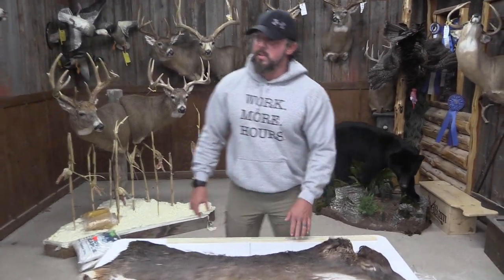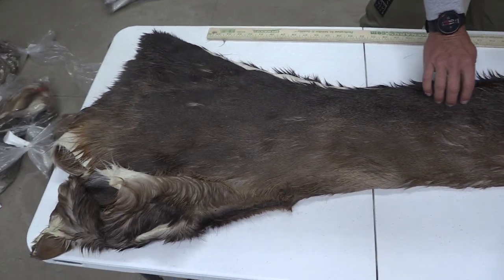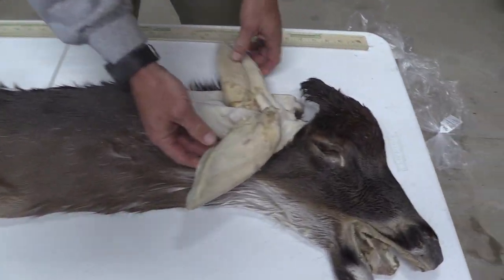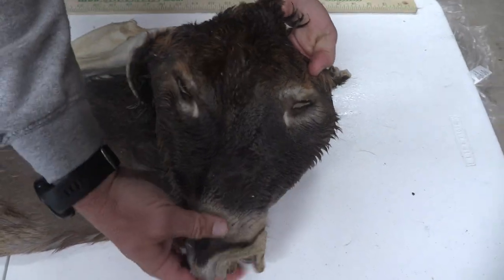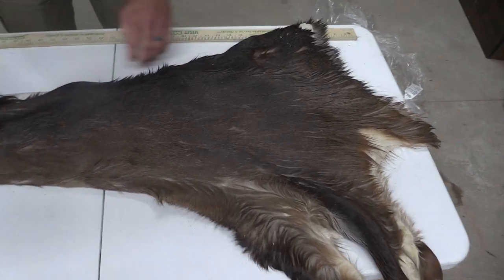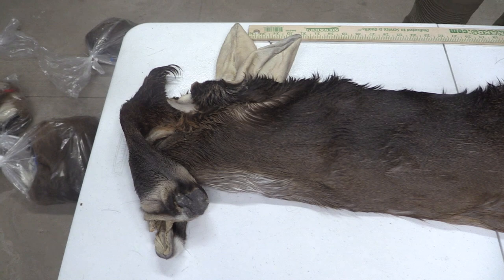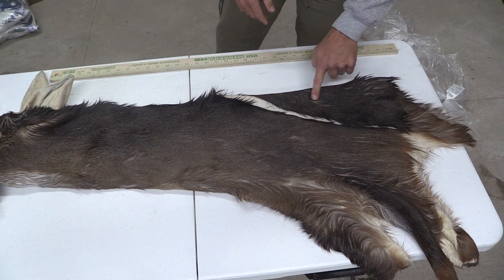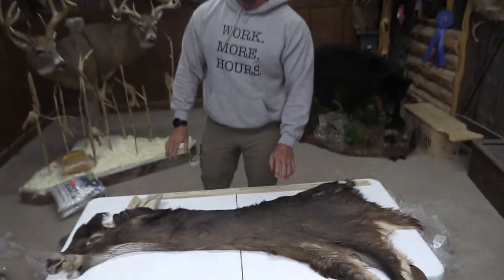TANNED WHITETAIL DEER CAPE FOR SALE (7 1/2" X 20")OBT2841